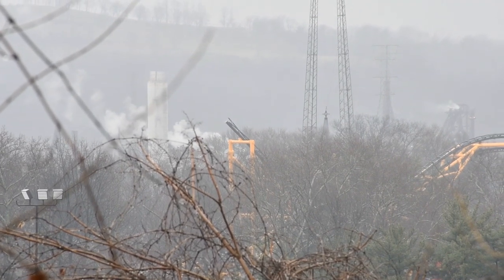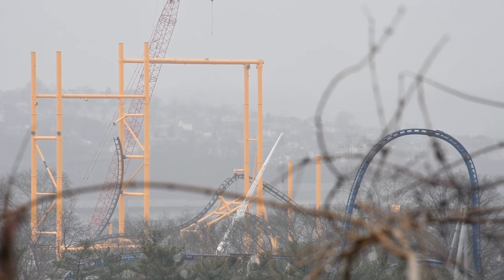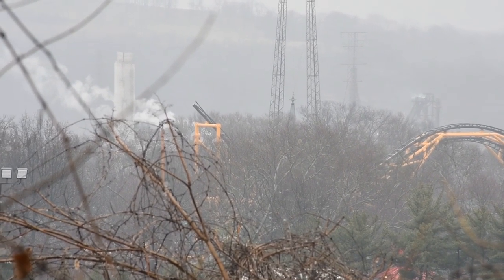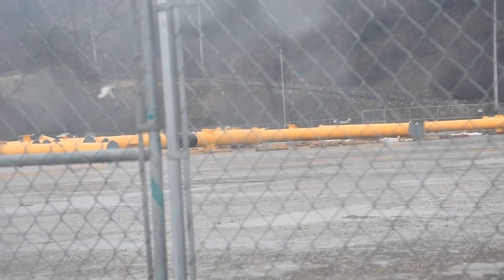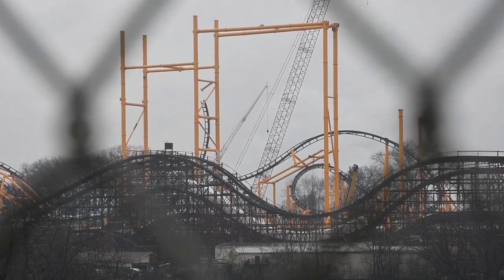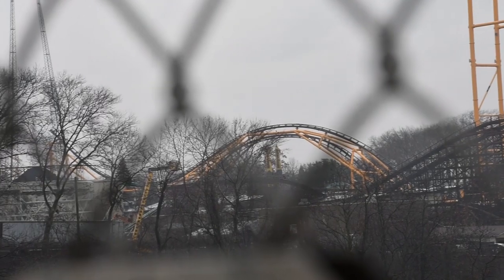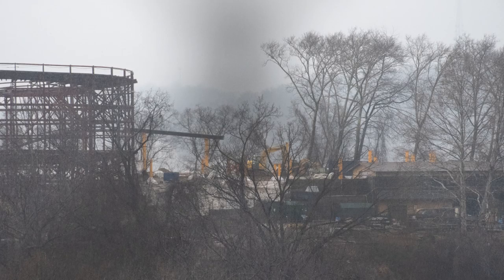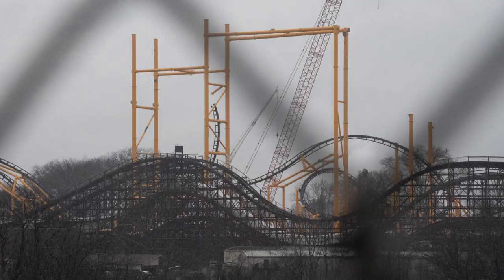Steel Curtain Construction Update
February 7th Footage
Influencer- coastercertified on Instagram